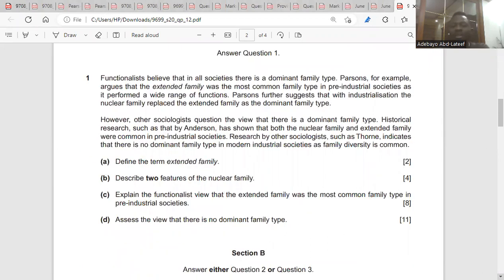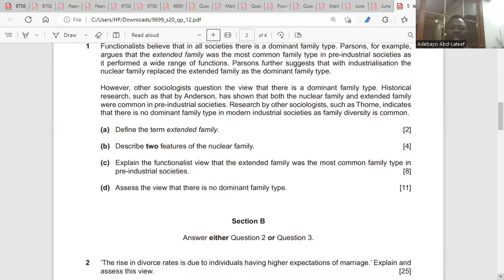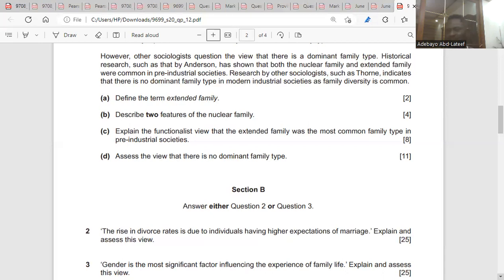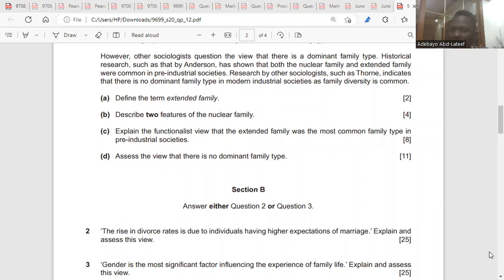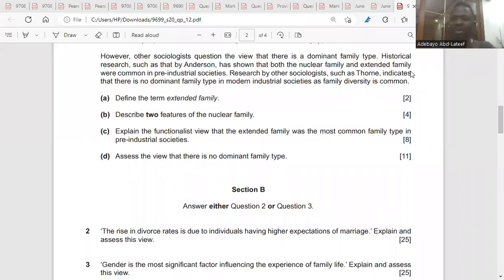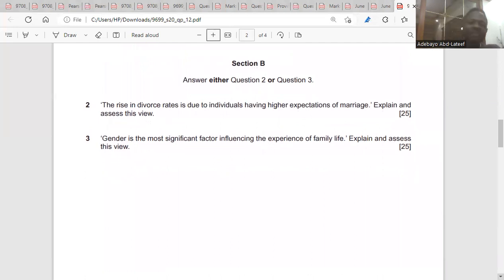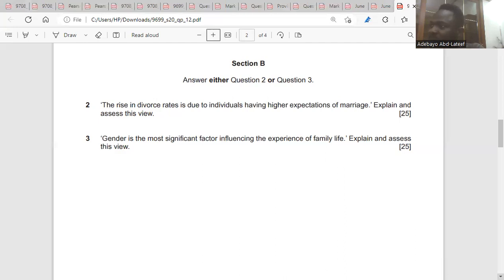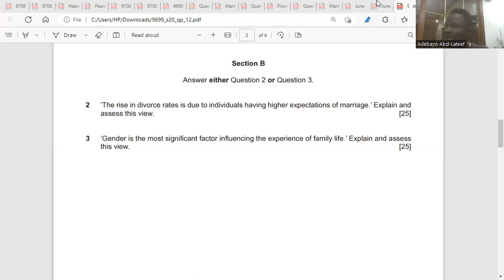Sociology A'Level Past Paper 12 9699 May/June 2020)